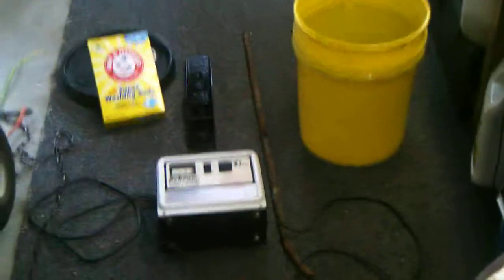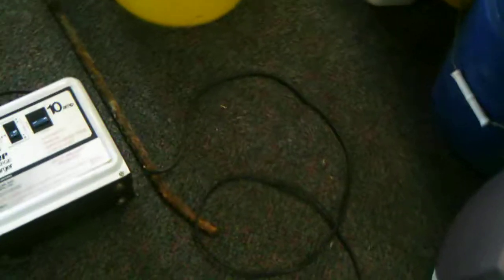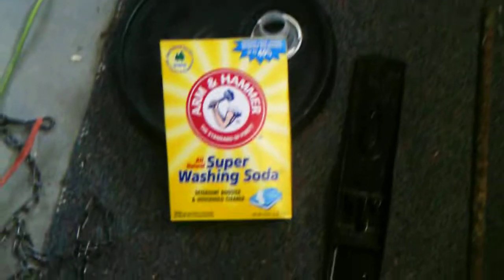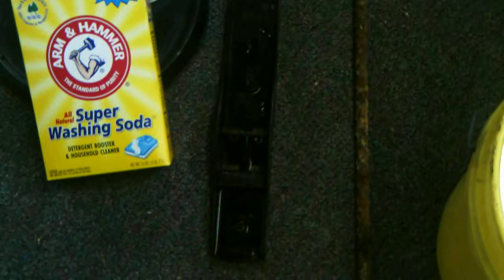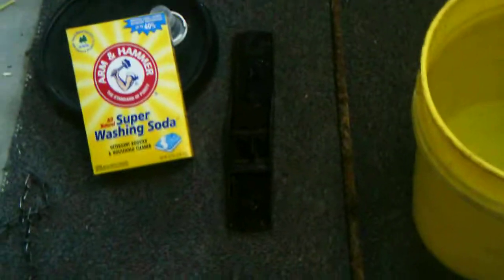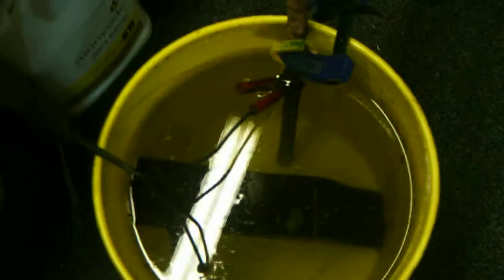Hand Plane Tune-Up Part 3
I start the electrolysis process on the hand plane parts.